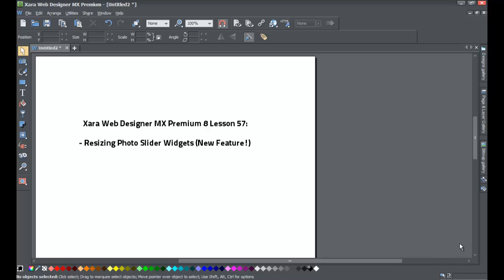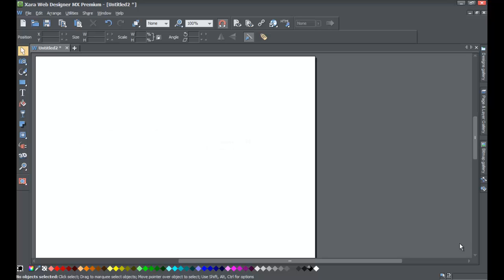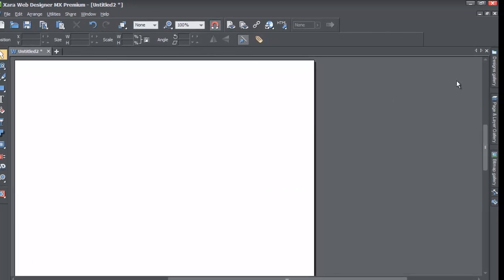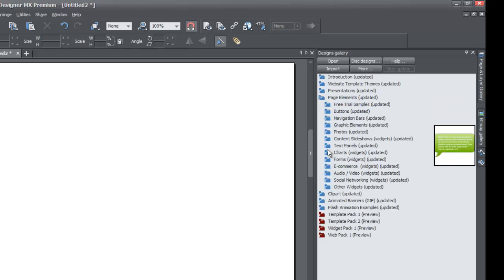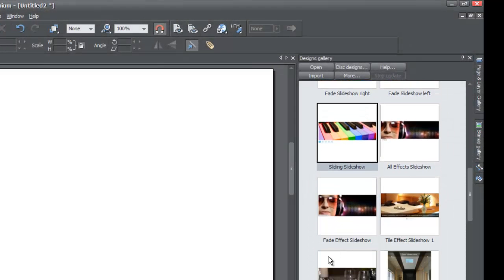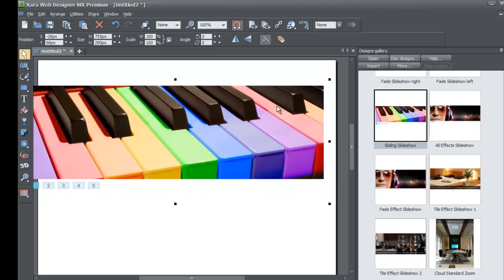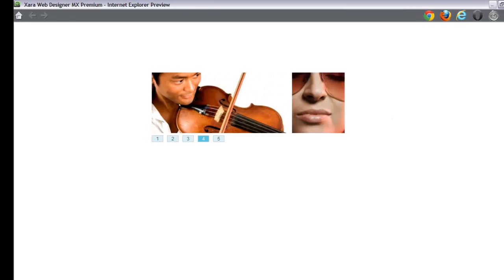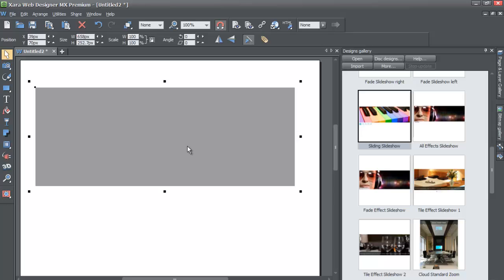Xara Web Designer MX Premium 8 - Resizing Photo Sliders (New Feature) Lesson 57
Our first web design tutorial on the newest version of Xara Web Designer called Xara Web Designer MX Premium Version 8. This web design tutorial will guide you through the new feature that allows you too re-size a photo slider widget in the designs gallery. The method shown in this video can be applied to resizing other photo slider widgets in the designs gallery. Also any suggestions for new web design tutorials is welcomed. Be sure to view some of our other web design tutorials on our web design channel for HTML web design because that will help you add some extra functionality to Xara Web Designer.